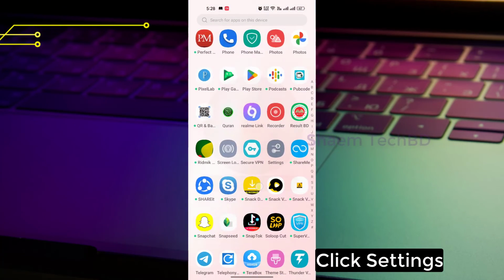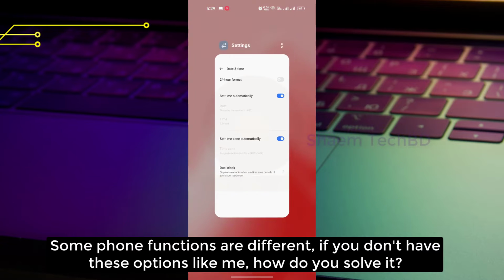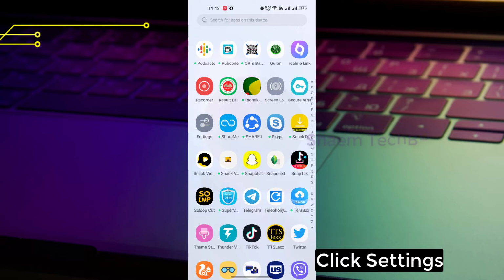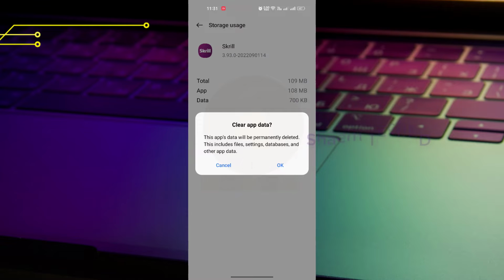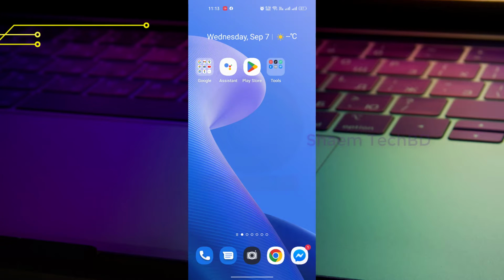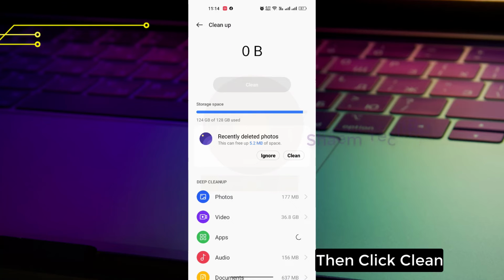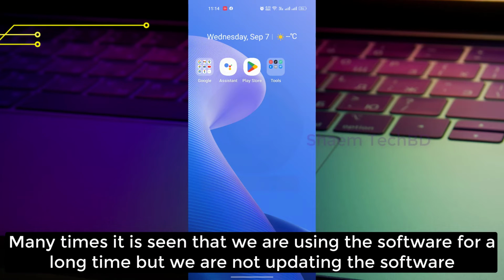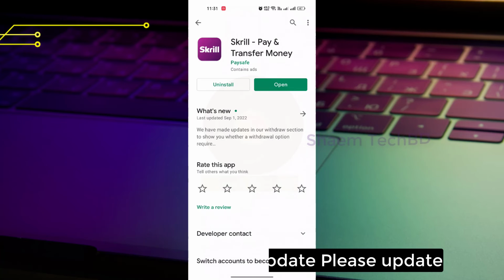How To Fix Skrill App Keeps Crashing Issue Android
How To Fix Skrill App Keeps Crashing Issue Android .With Skrill, online money transactions are easy, secure, fast, and cheap.
The app empowers you to make online payments and send money to a friend or relative.
• Transfer money to India, United Kingdom, France, and more than 180 other countries across the globe;
• Load funds to your account via ACH, credit or debit card, bank transfer, and other global payment methods;
Safety starts with understanding how developers collect and share your data. Data privacy and security practices may vary based on your use, region, and age. The developer provided this information and may update it over time.

Your Quary-
1.how to create skrill account
2.como usar skrill
3.skrill account verification
4.is skrill safe
5.verify skrill account
6.how to verify skrill account
7.skrill tutorial
8.how to withdraw money from skrill
9.receive money in skrill account
10.how to use skrill
11.skrill to bank
12.como funciona skrill
13.skrill como funciona
14.skrill bank withdrawal
15.how to make skrill account
16.skrill withdrawal
17.skrill deposit
18.how to send money to skrill
19.how to open account in skrill
20.how to create account on skrill
21.create skrill account
22.skrill فتح حساب
23.how to open skrill account
24.how to create skrill
25.skrill account verify
26.skrill registration
27.how to use skrill on amazon
28.how to use amazon skrill
29.skrill money transfer
30.how to withdraw skrill mastercard
31.how to use skrill app
32.withdrawing from skrill
33.how to withdraw from skrill
34.best way to withdraw from skrill
35.how to create and verify skrill account
36.deposit money in skrill
37.how to add money in skrill
38.how to register skrill account
40.skrill tarjeta virtual
41.depositar en skrill
42.skrill como retirar dinero
43.skrill enviar dinero
44.skrill a binance
45.skrill safe for trading or not
46.how skrill works
47.what is skrill
48.skrill to skrill send money off
49.skrill to skrill money transfer
50.skrill account update
51.skrill neteller new update
52.skrill to bank account withdrawal
53.how to create skrill account in mobile
54.how to invest in the stock market
56.which is best skrill or neteller
57.which is better skrill or payoneer
58.which sites accept skrill
59.where skrill is accepted
60.where skrill can be used
61.skrill where to use
62.skrill where to pay
63.where is skrill located
64.countries where skrill is available
65.where is skrill available
66.where to buy skrill in nigeria
67.what's skrill account
68.what's skrill payment
69.skrill meaning
70.skrill what is swift
71.skrill what currencies
72.skrill what does it mean
73.what is skrill payment method
74.what is skrill used for
75.when was skrill founded
76.how long does it take for skrill to withdraw
77.is there a problem with skrill
78.how long does it take skrill to deposit money
79.how skrill works
80.how skrill works in nigeria
81.how skrill works in kenya
82.how skrill works in india
83.how skrill works in pakistan
84.how skrill money transfer
85.how skrill to bank account
86.skrill how to train your dragon
87.are skrill and neteller the same
88.are skrill payment safe
89.are the skrill and night fury related
90.who are skrill ltd
91.what are skrill points
92.are you a skrill
93.can skrill be trusted
94.is skrill worth it
96.can skrill be used in india
97.can skrill be used in nigeria
99.can skrill send money to gcash
100.can skrill be trusted